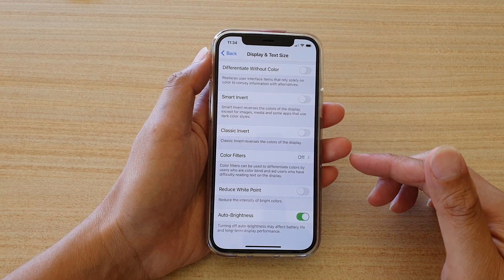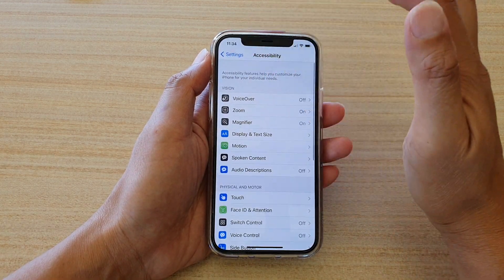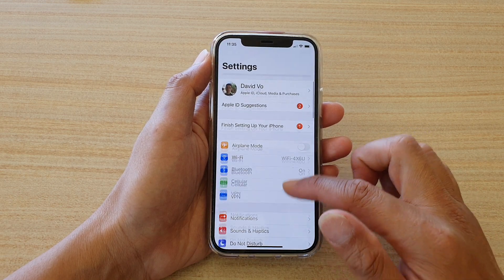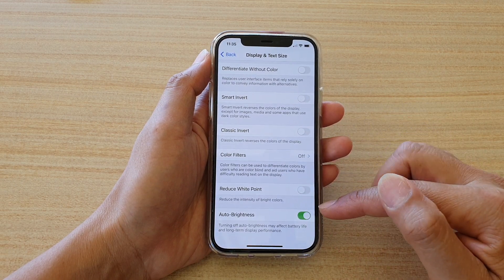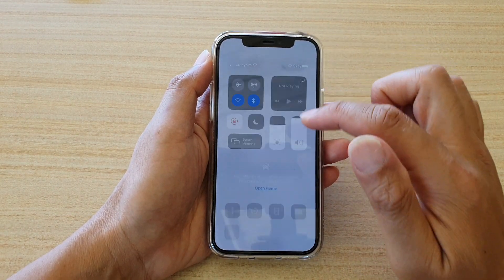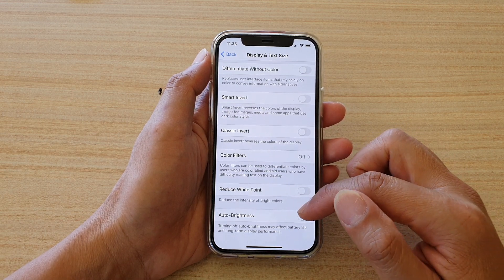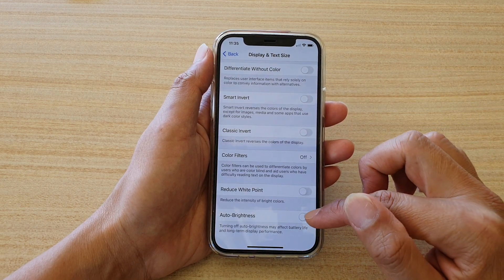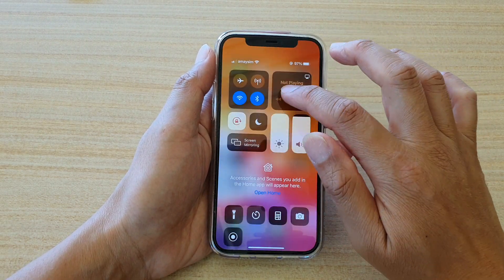iPhone 12/12 Pro: How to Enable/Disable Auto-Brightness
Learn how you can enable or disable auto-brightness to give you total control of your screen display brightness on the iPhone 12 / iPhone 12 Pro.